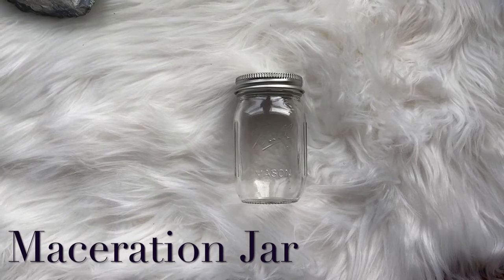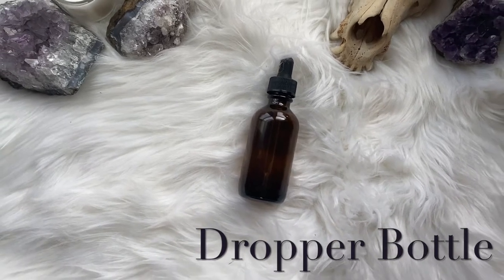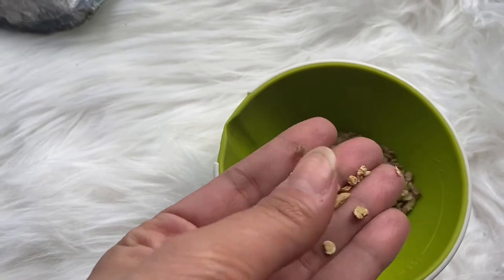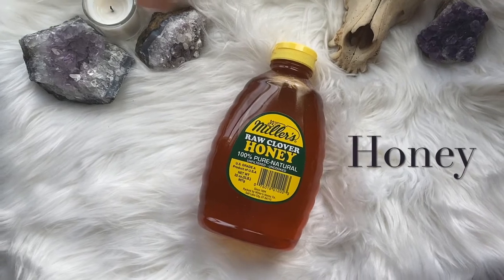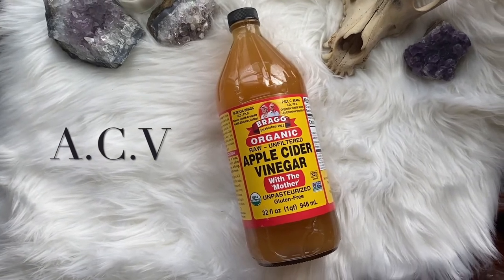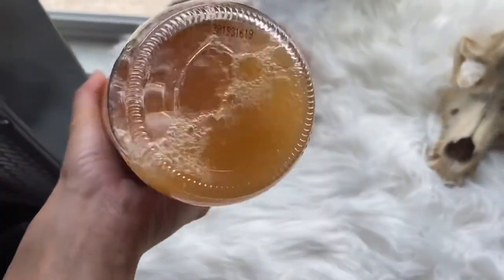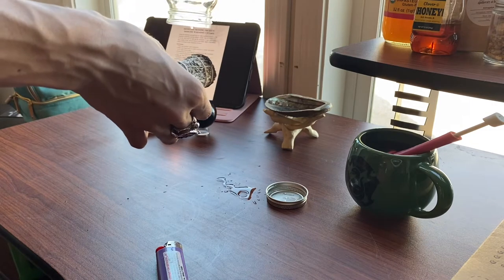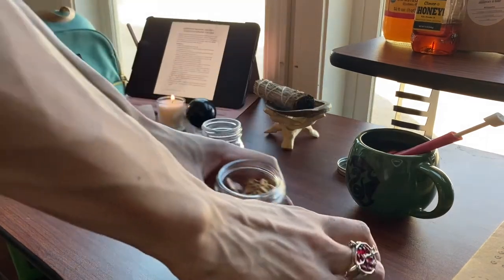How to: Making an Immune Warming Oxymel | My first Apothecary at Home Craft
Skip to 3:41 to get  straight into making the Oxymel

I try my first tincture project from Apothecary at Home. It falls in line perfectly with my studies with Herbal Academy so it was fun. I defiantly had some trial and error results but that’s to be expected. I hope you were able to fallow along and if you have any hints or tips please comment them below.

Immune Warming Oxymel Recipe:
Astragalus Root
Ginger Root
Honey

Mix herb ratio of 2:1 astragalus to ginger with a 1/2 part of honey into your maceration jar. Pour over your ACV until it is an inch over the roots. All to set in a dry, dark spot for 2 - 4 weeks, shaking daily. Once the wait has passed, strain maceration over a muslin clothes or mesh strainer into a bowl. Transfer tincture to dropper bottle and again, store in a dry, dark place.

Take 1 Tablespoon when feeling or noticing the on set of flu or cold like symptoms.
Always be sure to do your own research and speak with a dr or a specialist with any further questions regarding your health.

Here are the links to products used in todays video!

ℙ𝕣𝕠𝕕𝕦𝕔𝕥𝕤 𝕌𝕤𝕖𝕕
6 oz. Mason Jar
Dropper Bottle Funnels
Dropper Bottles
Muslim Mesh Bags
Ipad Pro
Ipad Pencil

𝕄𝕦𝕤𝕚𝕔
iMovie presets

𝔼𝕢𝕦𝕚𝕡𝕞𝕖𝕟𝕥
iPhone 11
iPad Pro

Don’t forget to follow me else where... if you want, you got free will!